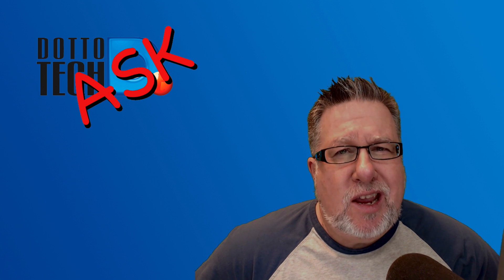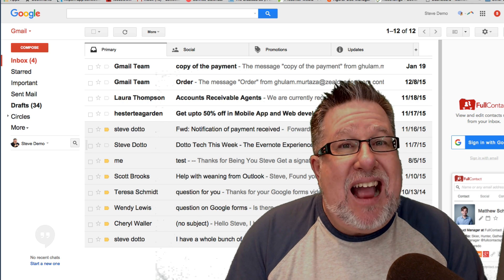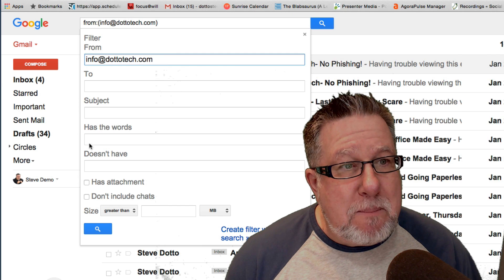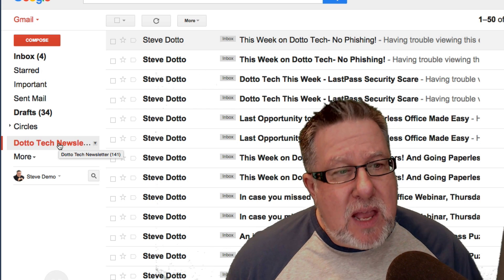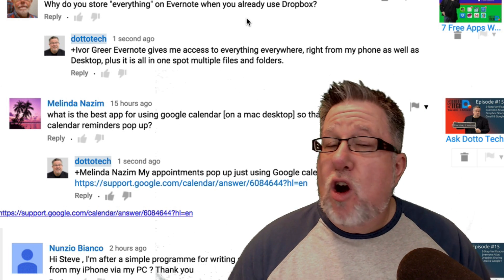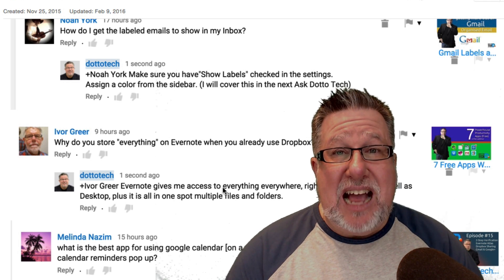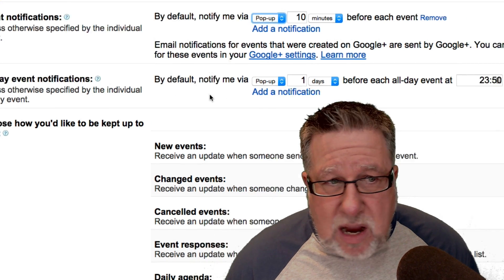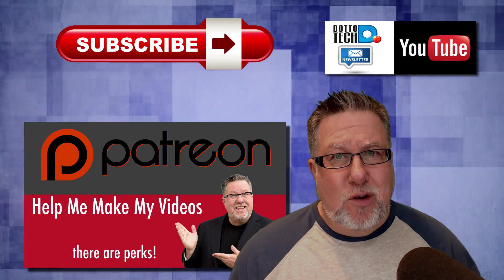Gmail Labels & Filters, Evernote, Dropbox & More - Ask Dotto Tech 16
This week on ask Dotto Tech we dive into the process of setting up and changing your Gmail labels and filters, the different uses for Dropbox vs. Evernote, and finally how to set-up or change your Google notification settings.

Every week we produce new videos that show how technology fits in your life covering all aspects of technology from a personal use perspective.

If you have suggestions for videos you would like to see, drop us a note

Book Steve to speak at your event, he is an outstanding keynote speaker.